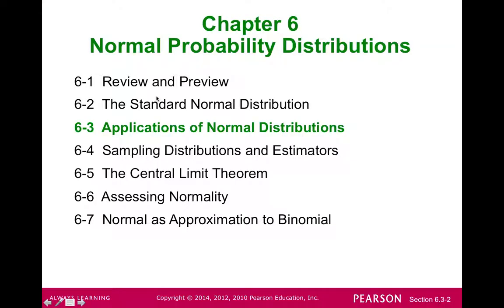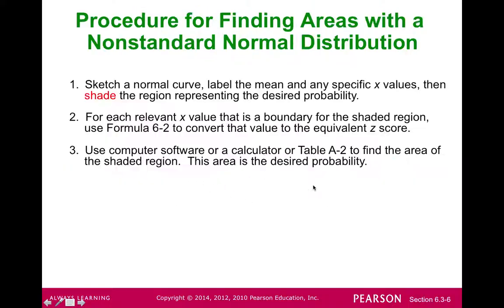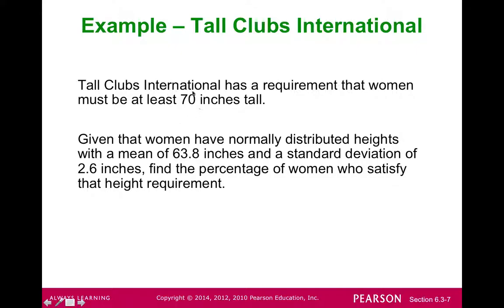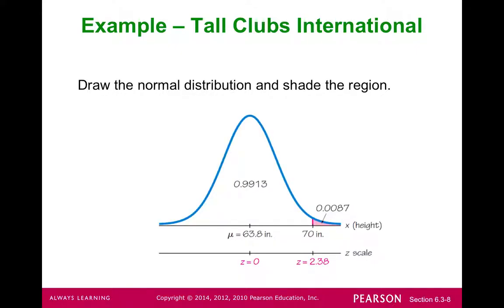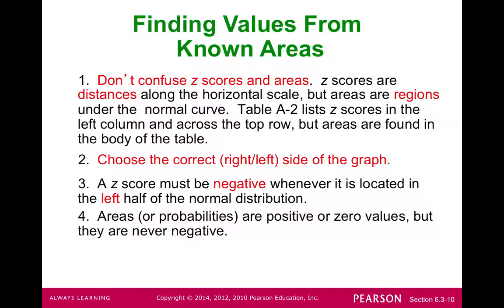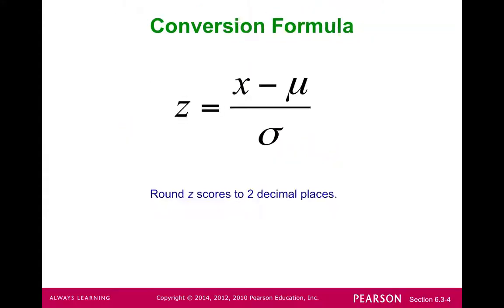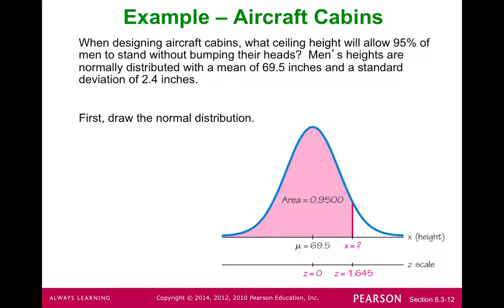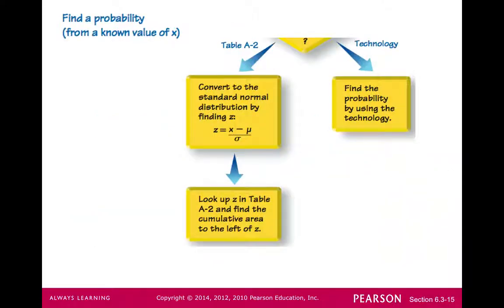Chapter 6 Section 3 Powerpoint with Audio